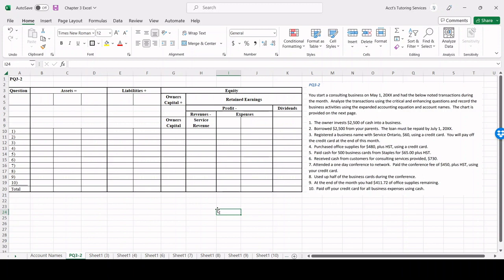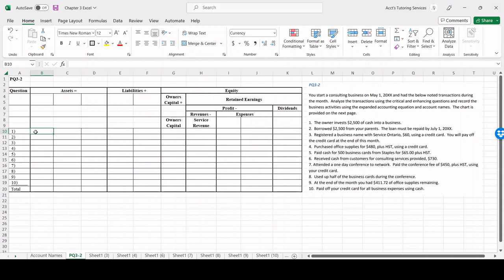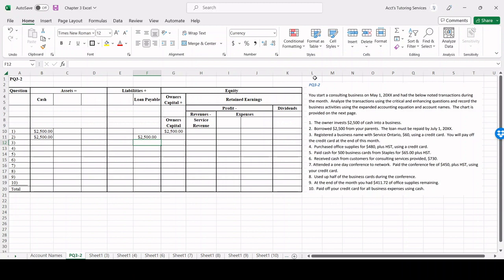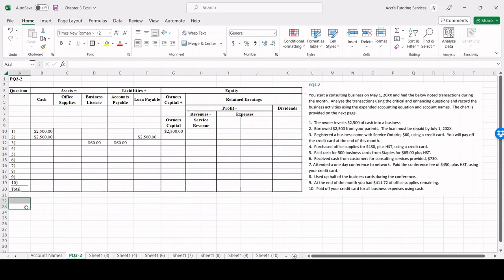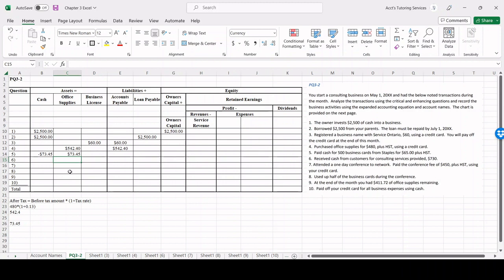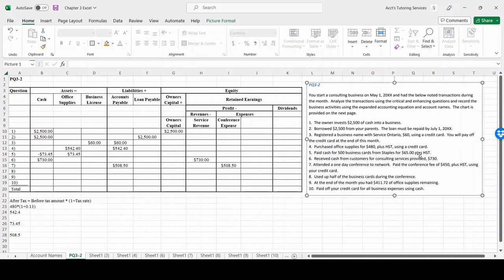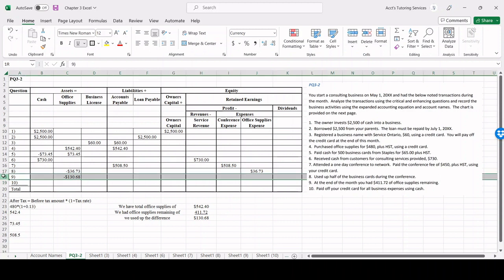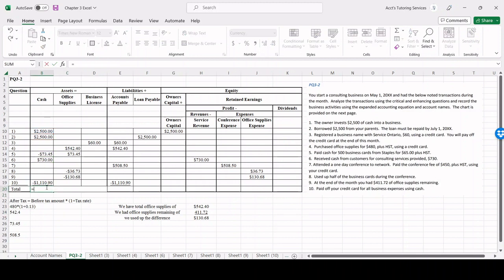Chapter 3 - Lesson 2 - PQ3-2 - ACC100 / CACC100 / AFA 100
View the Entire Course Struggling with ACC100 or CACC100 or AFA 100? Get Chapter 3 - Using Accounts in Transaction Analysis *free* , easy-to-follow videos and resources to help you master accounting concepts for TMU and The Chang School.

*Short & Simple Definition:* The accounting equation is the fundamental formula that shows how a business's assets are funded by either debt (liabilities) or ownership (equity).

*Real-World Example:* If a company owns a building and equipment worth a total of $500,000 (its Assets), and it has a bank loan of $300,000 (its Liabilities), then the owner's investment and accumulated profits (Equity) must be the remaining $200,000.

*Deeper Dive:* The equation can be expanded to show where a business's equity comes from. Equity is composed of the owner's direct investment (Owner's Capital) and the business's accumulated profits that have been kept in the company (Retained Earnings).

Retained Earnings are determined by the business's Revenue minus its Expenses and any Dividends paid out to the owners. This expanded view helps to explain the changes in a company's financial position over time.